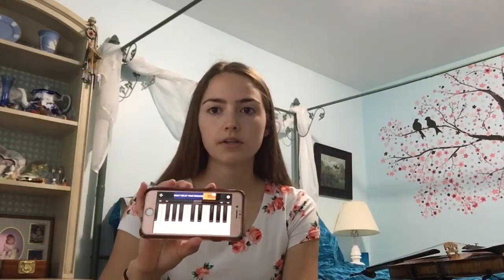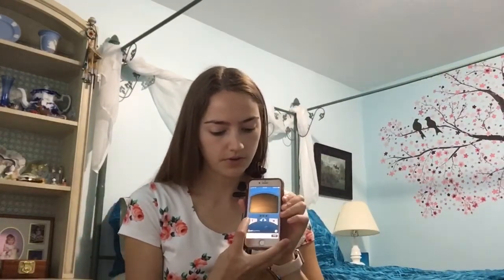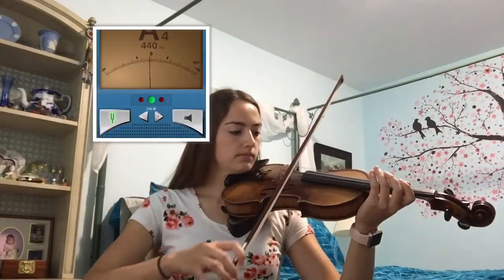How to put tapes on your violin